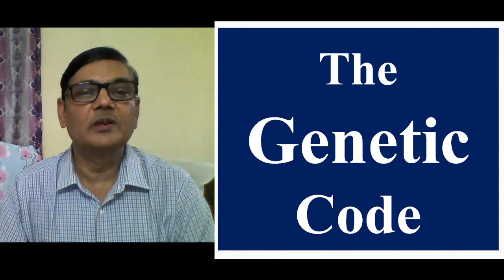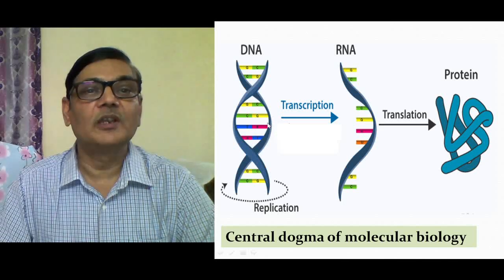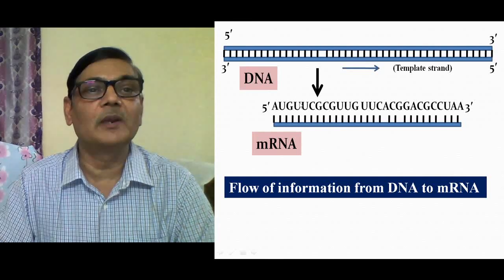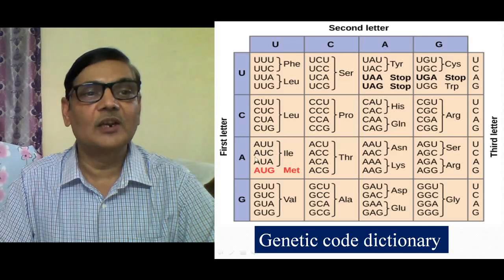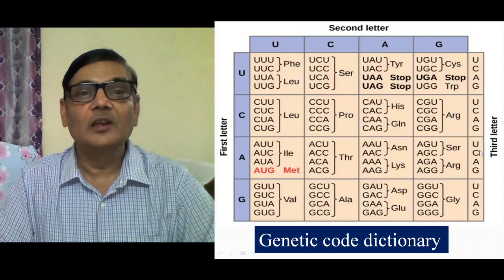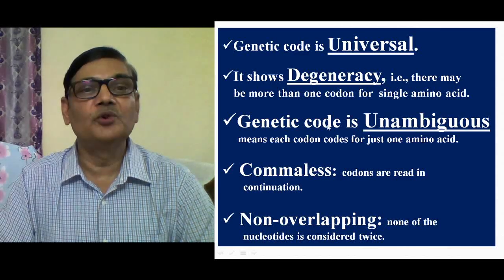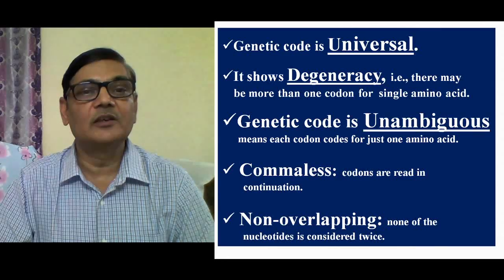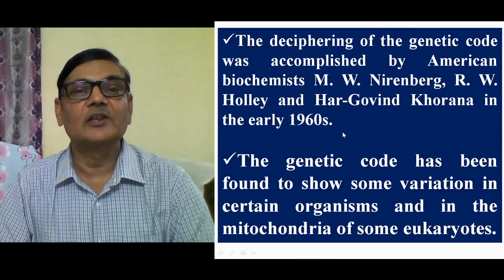The Genetic Code Dictionary